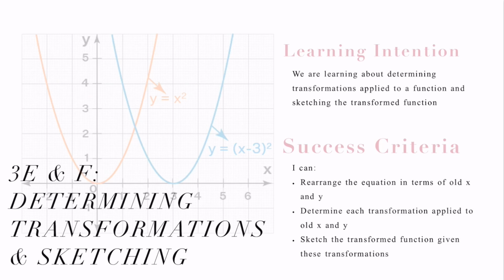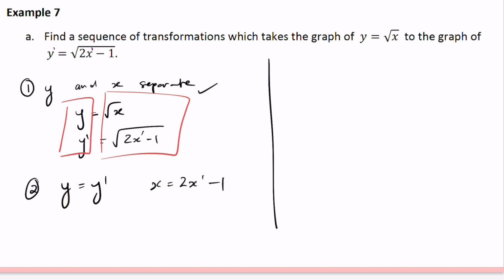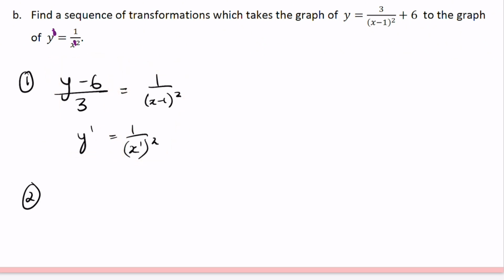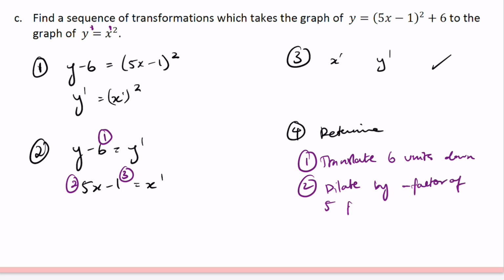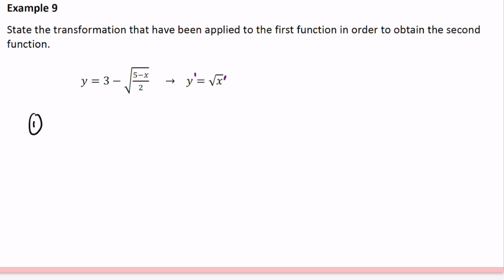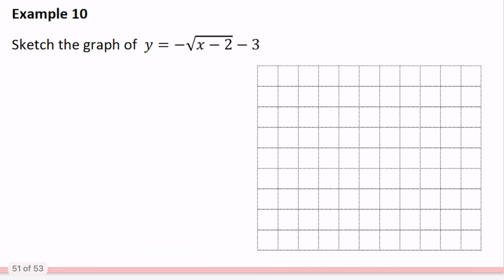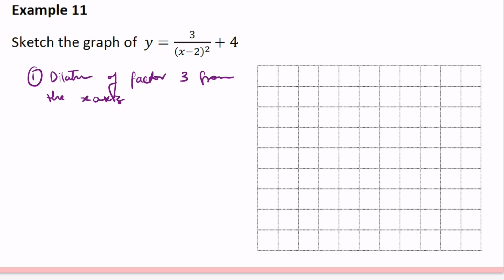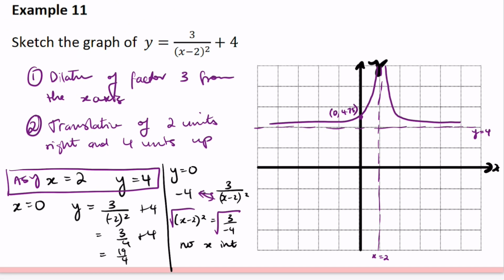3E & 3F: Determining Transformations & Sketching